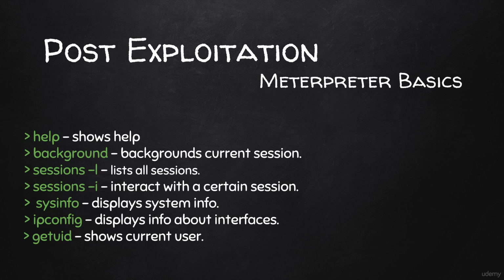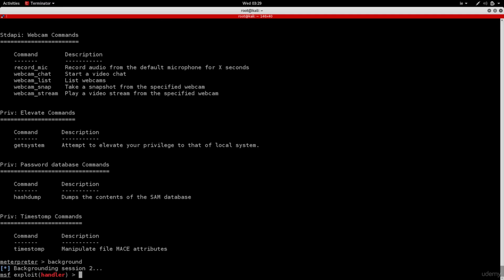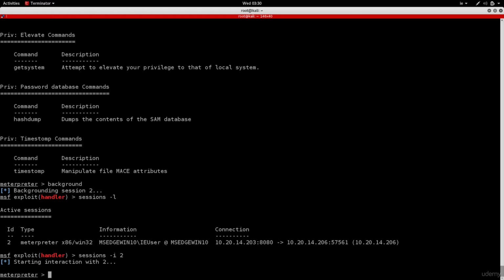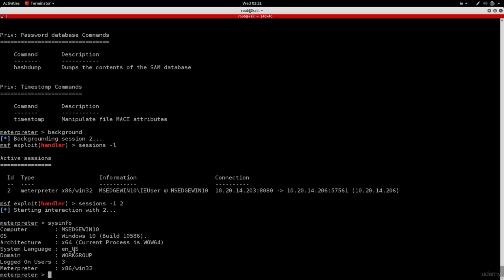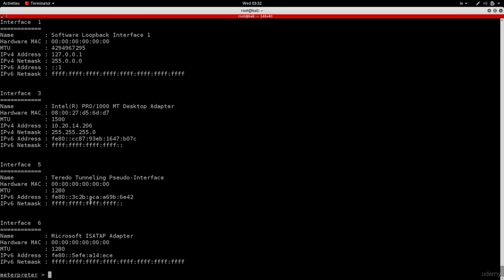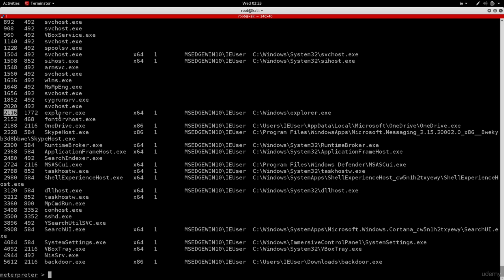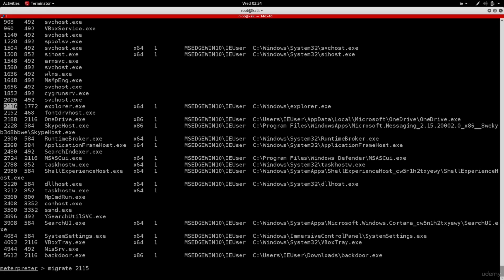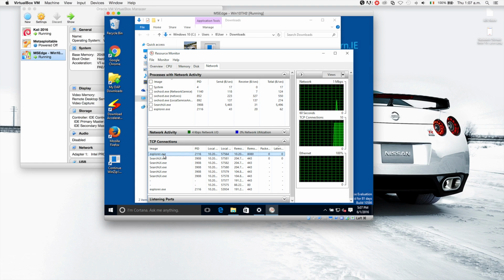78 post exploitation meterpreter basics